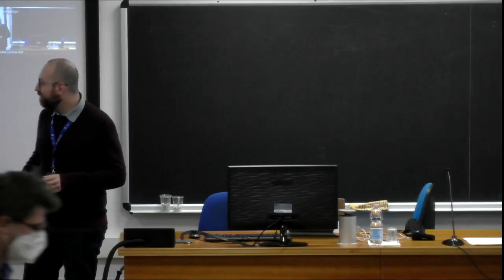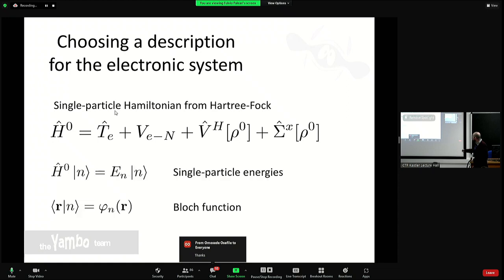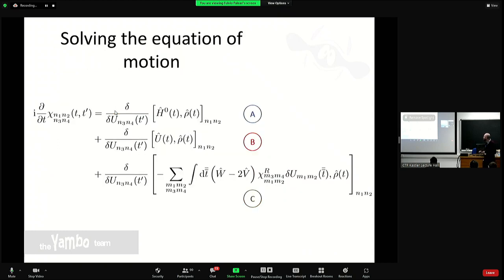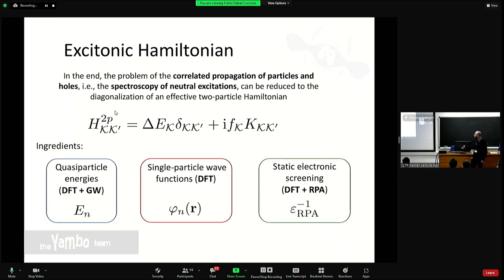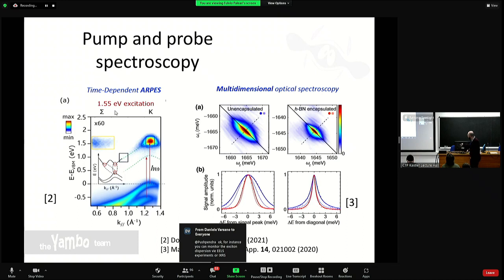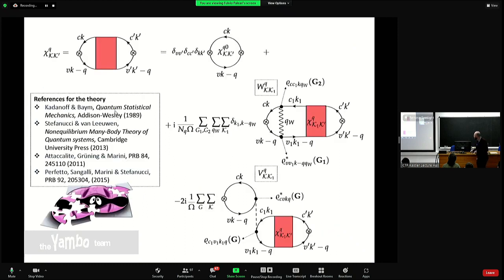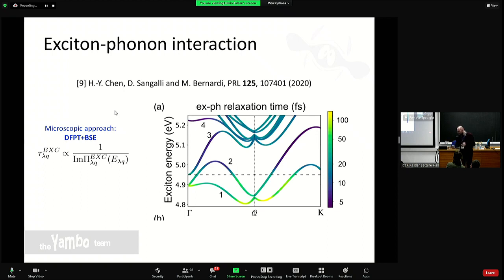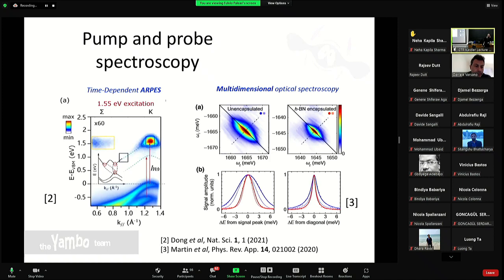Yambo Code School (04/08 April 2022 - ICTP) - Derivation of the Bethe Salpeter Equation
Ab-initio Many-Body Methods and Simulations with the Yambo Code | (smr 3694)
Speaker: Fulvio PALEARI (CNR-NANO, Italy)